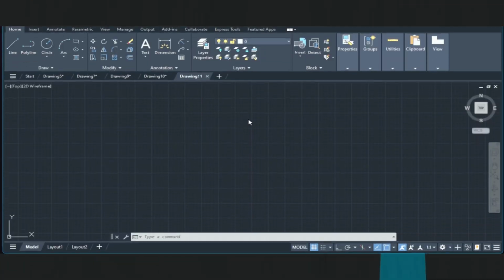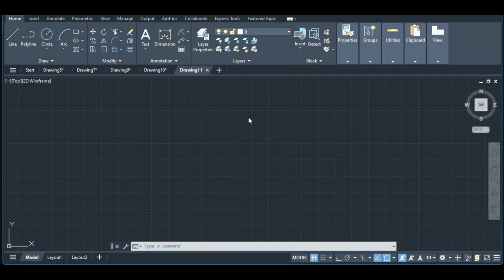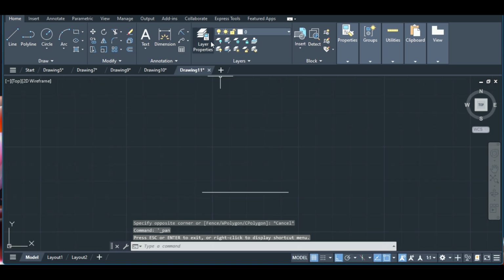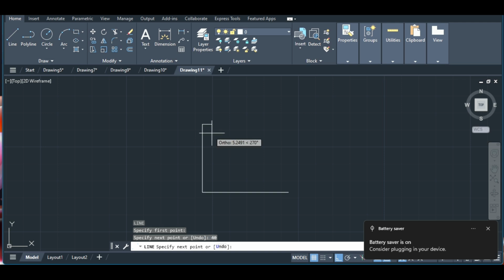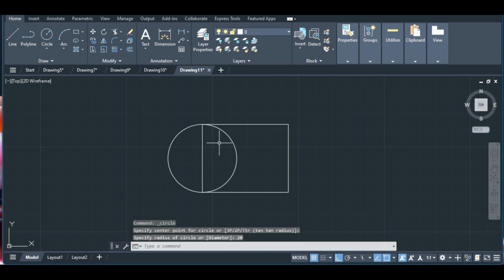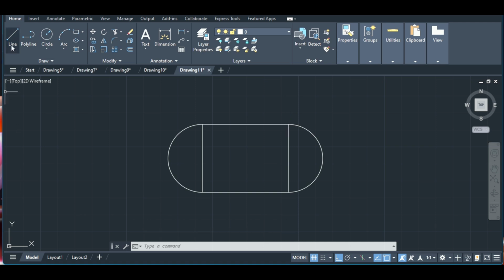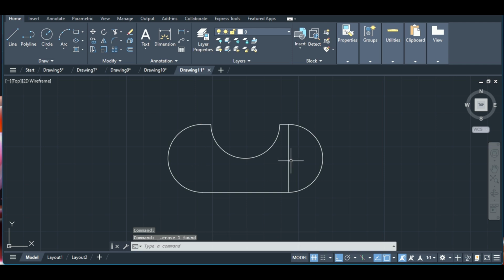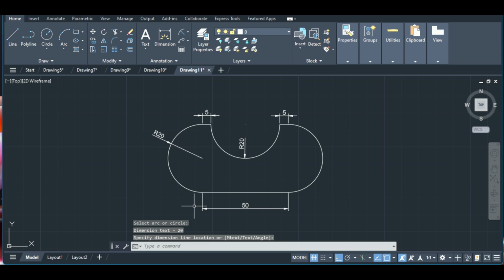Mechanical Parts Drawing in AutoCAD | AutoCAD Mechanical Drawing Tutorial for Beginners 2026